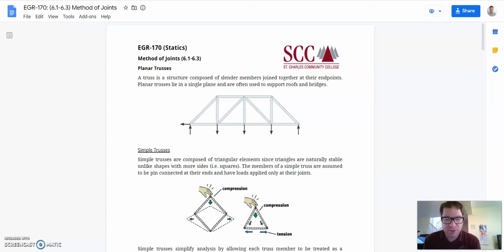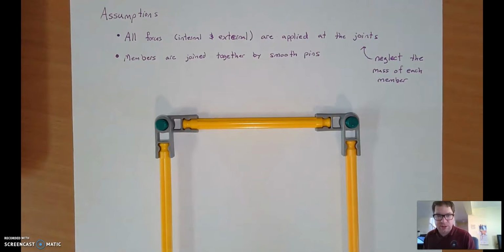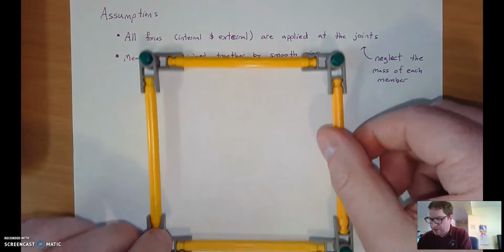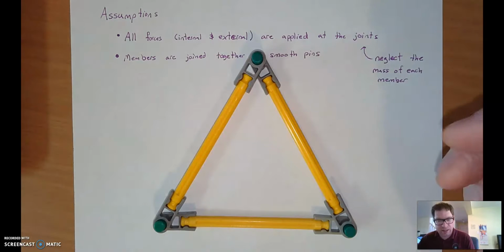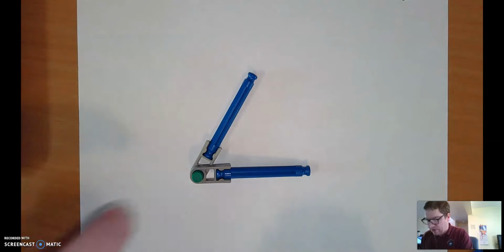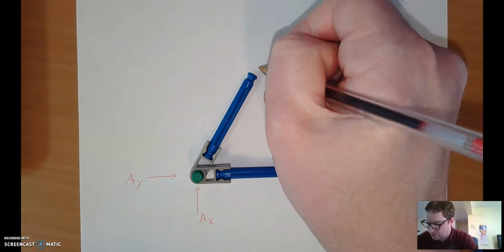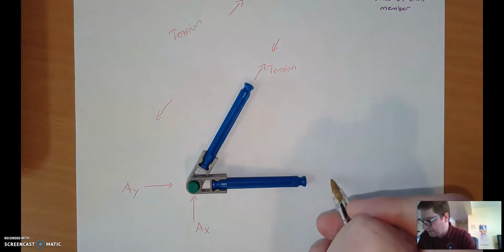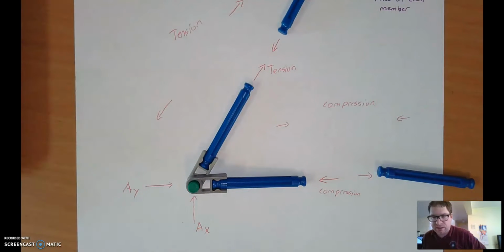EGR-170: Section 6.1-6.3, Introduction to Method of Joints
This video introduces concepts needed to apply the method of joints.